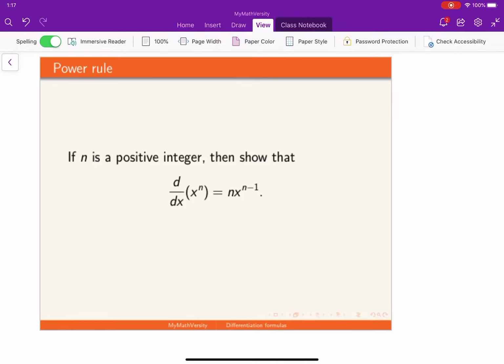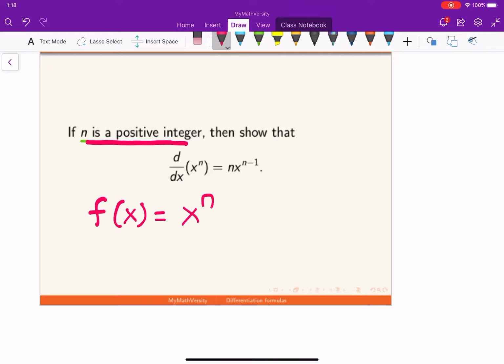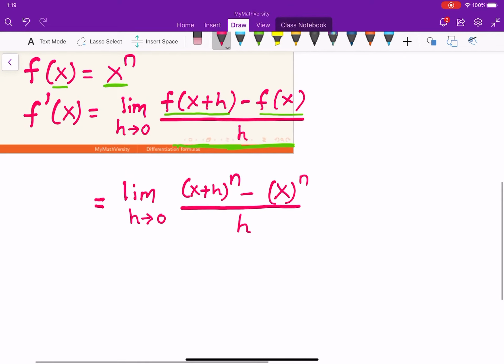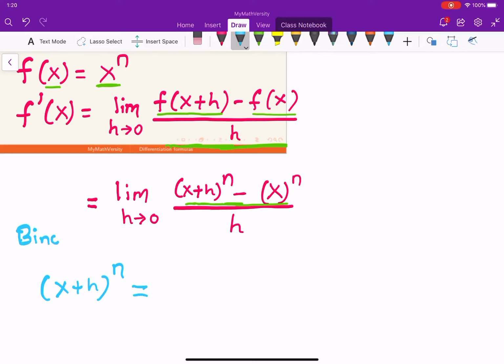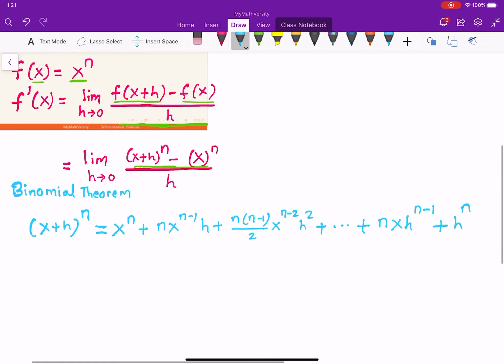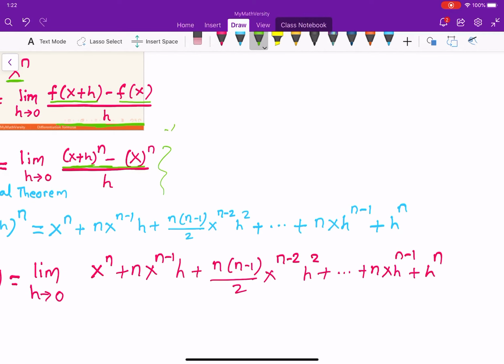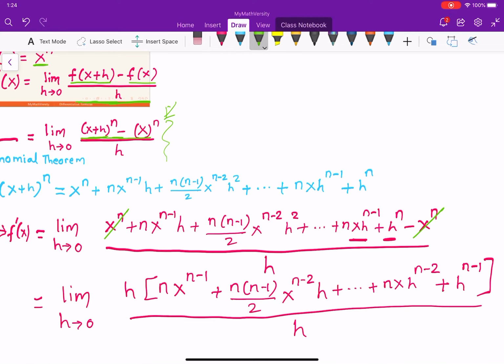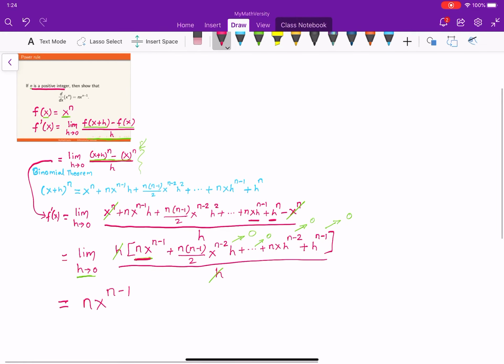Power rule: By applying the definition of the derivative, find the derivative of the power functions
In this video, we prove the power rule of the derivative when the exponent is the positive integer. We apply the definition of the derivative to show the power rule.